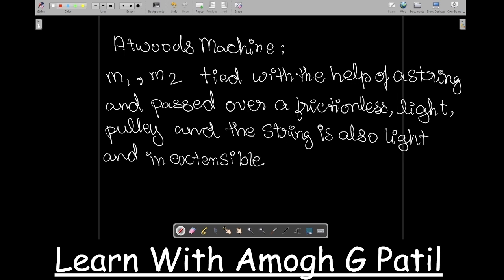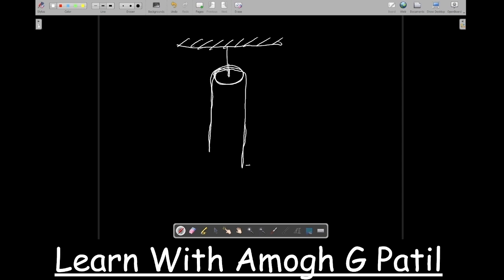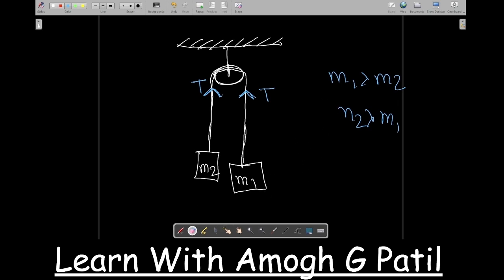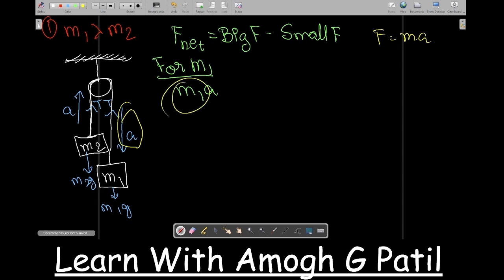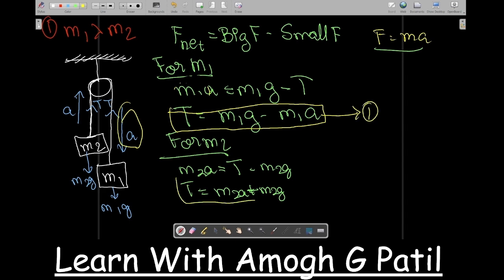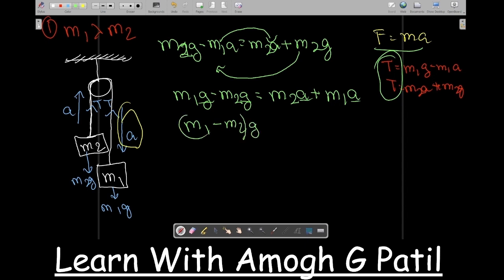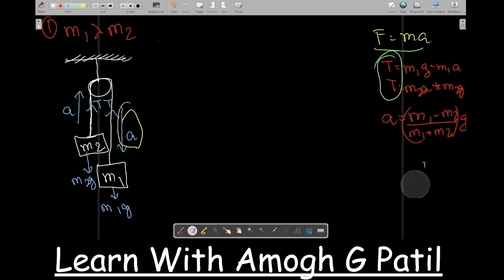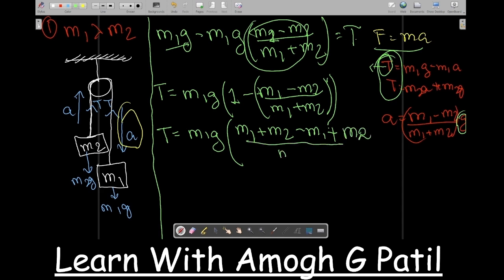Atwood Machine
Hello guys!! I am back with a new video. This video is based on Atwood Machine. Hope you guys understand this topic. Meet you in the next video.